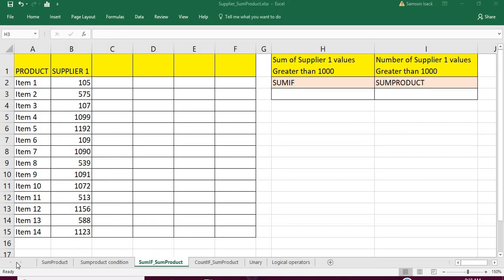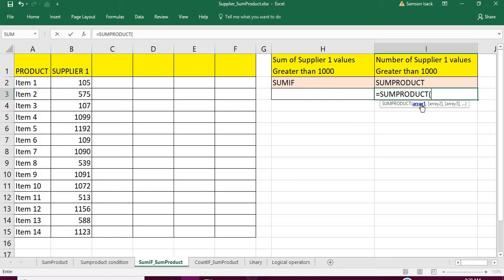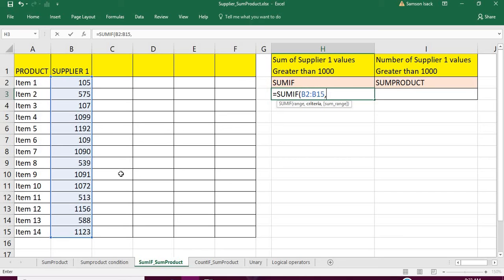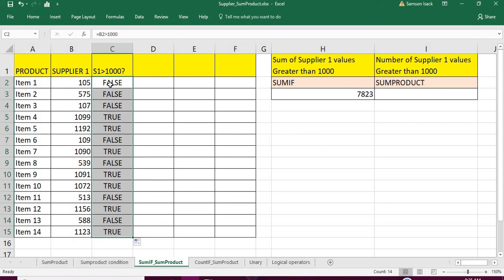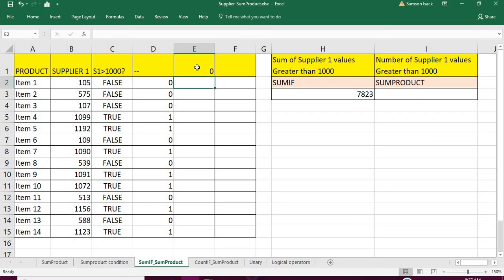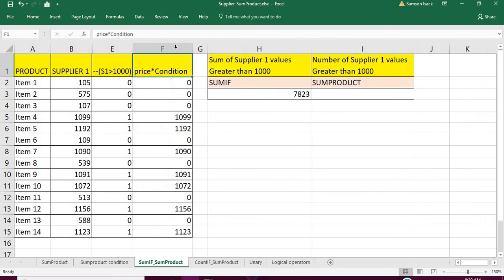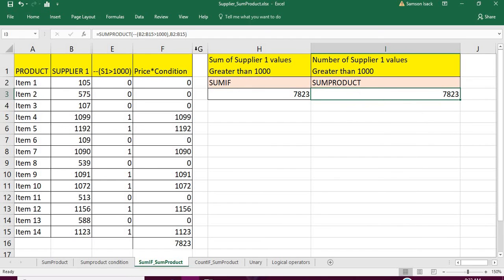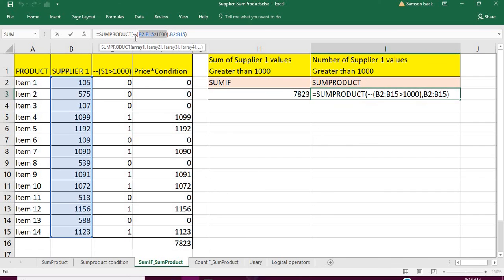Excel: How to use SumProduct and SumIF functions in Excel -How to use SumProduct function like SumIF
How to use SumProduct As SumIF